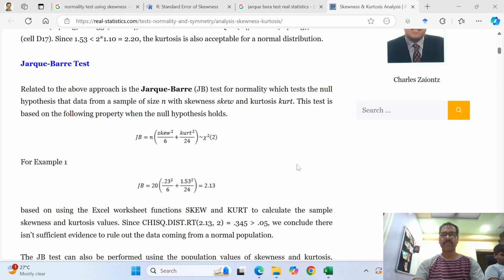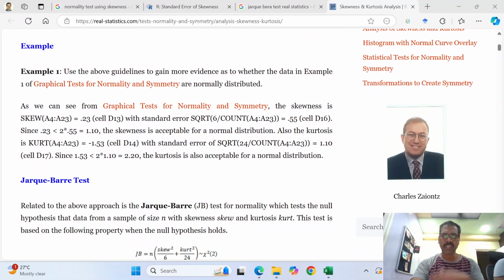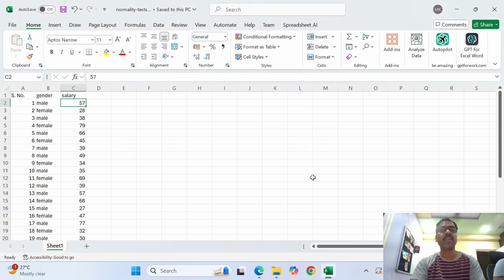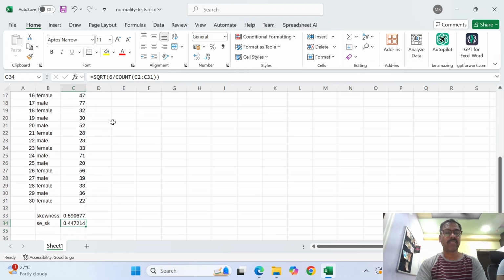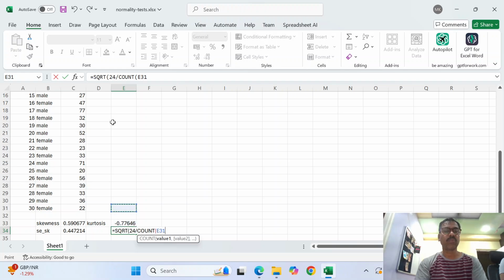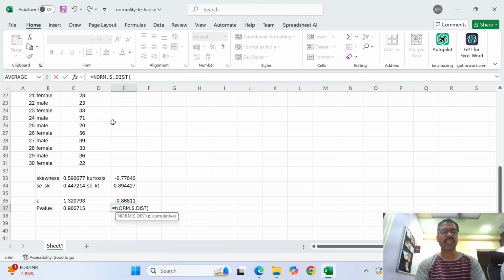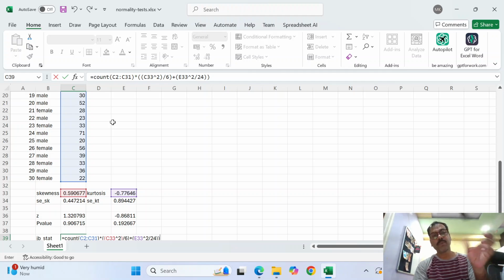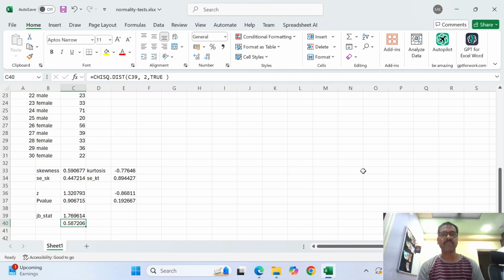Normality Test of Sample Distribution Using Skewness & Kurtosis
This video demonstrates how to perform normality test using z statistic, chisquare statistic and through Jarque Berra Test of normality.